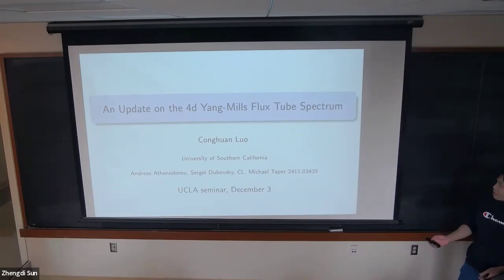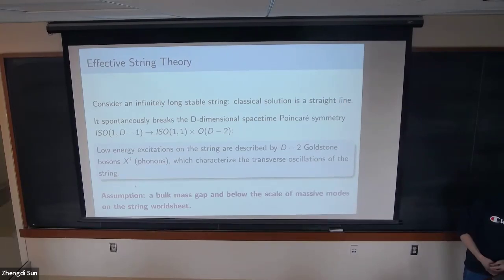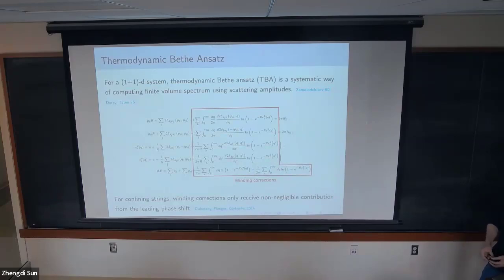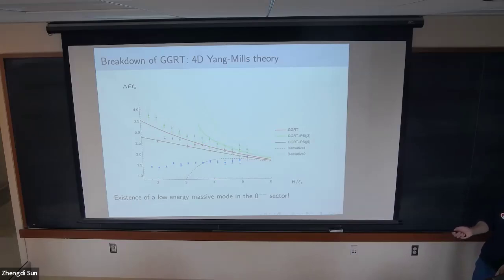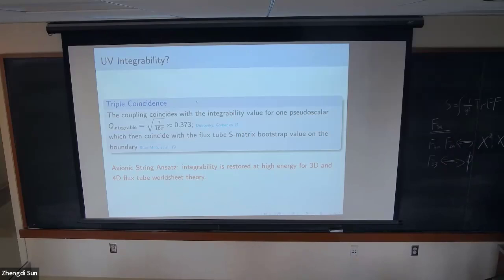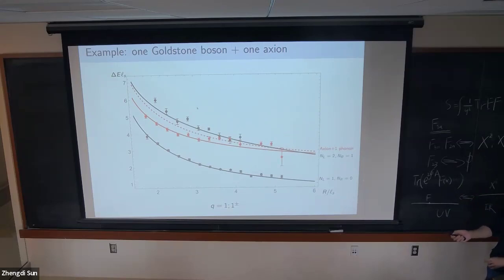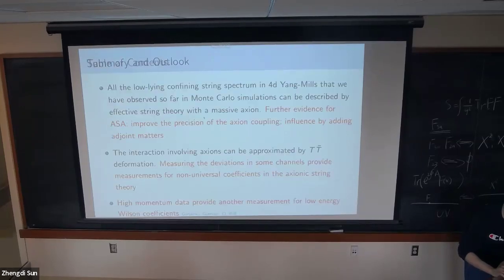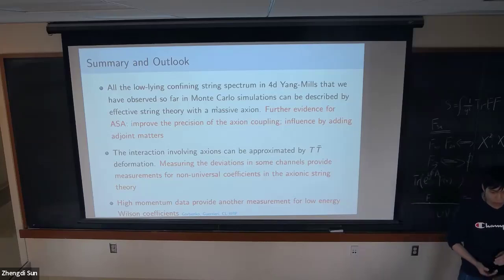Conghuan Luo (USC), "An Update on the 4d Yang-Mills Flux Tube Spectrum"